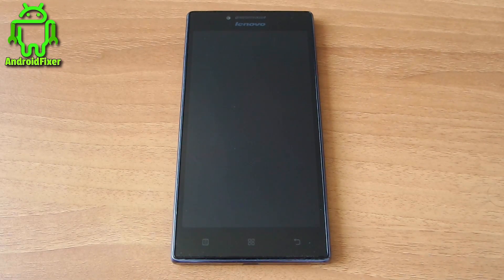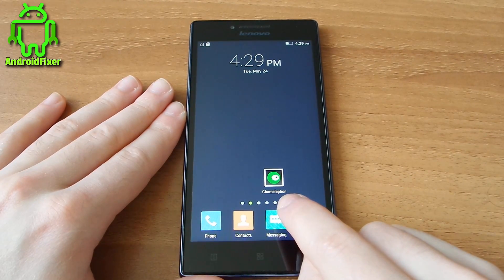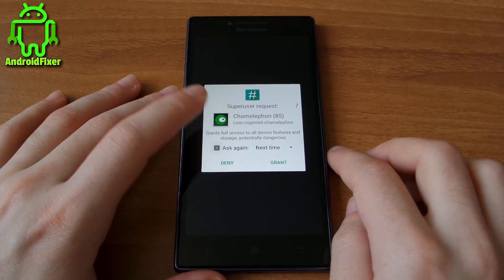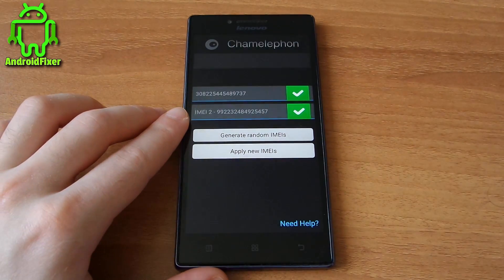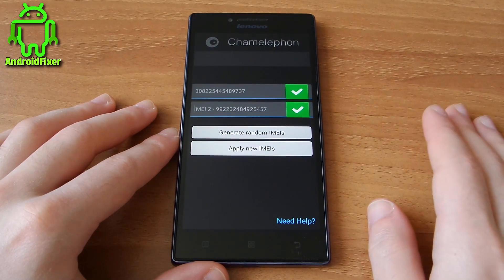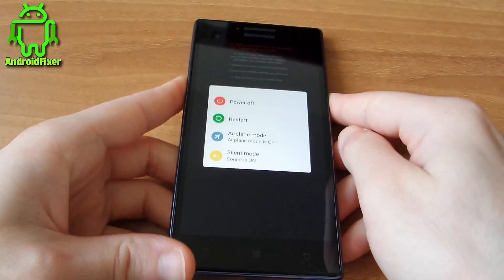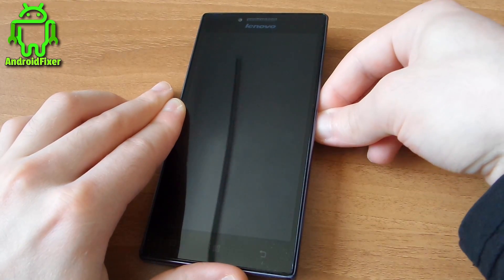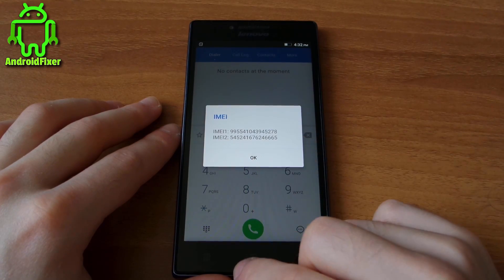IMEI change any Android Mediatek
How to change IMEI of any Mediatek Android device.
IMEI restore Mediatek.
IMEI change Android.
Mediatek IMEI number change.